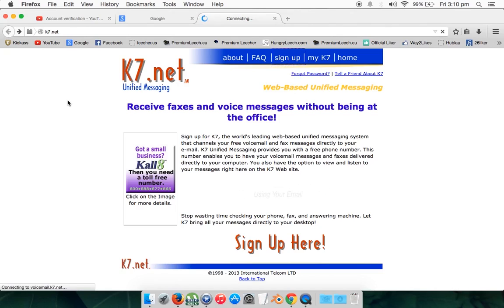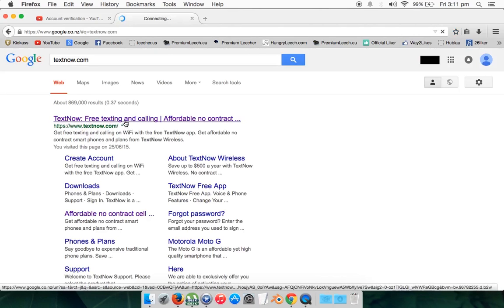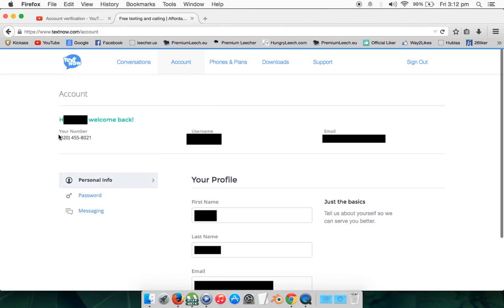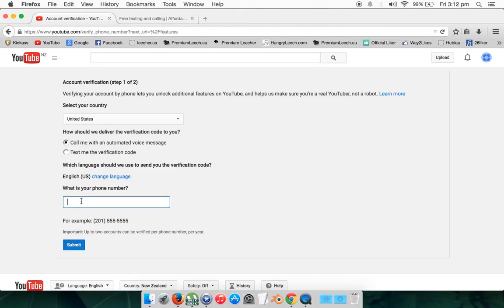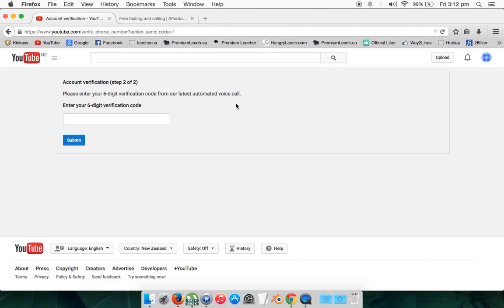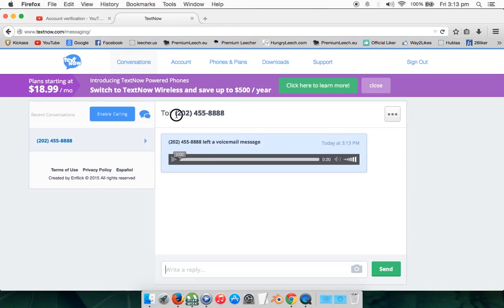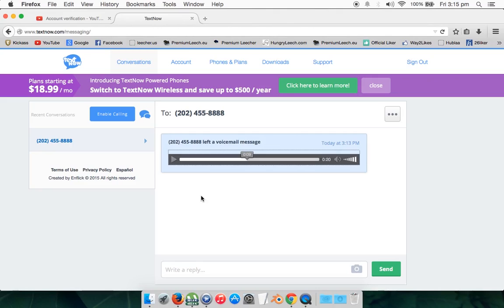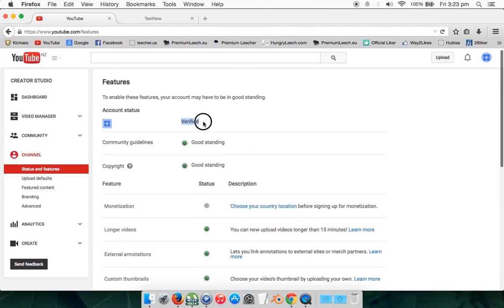How to verify Google/Youtube account without phone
This is a very simple tutorial carefully explaining how to verify your Youtube, Google, Yahoo etc account without using a phone. K7.net hasn't been working for a while so here is a free alternative that I have found. Sorry if the video was too long but explaining took a while.

Links